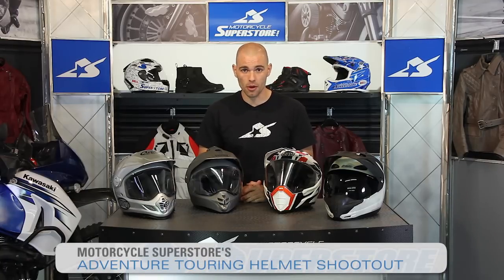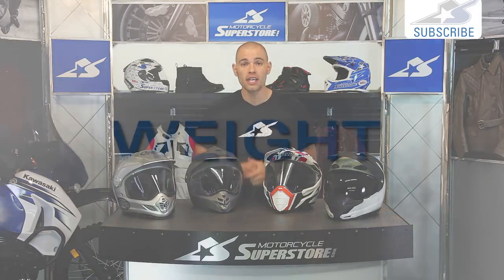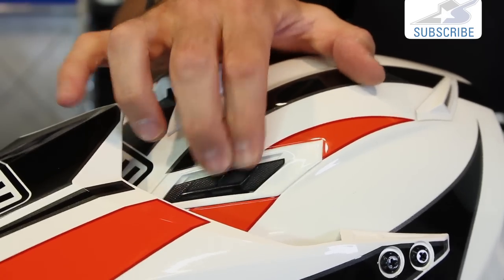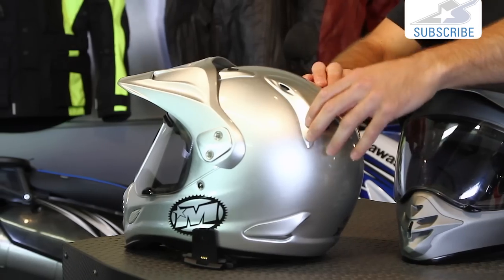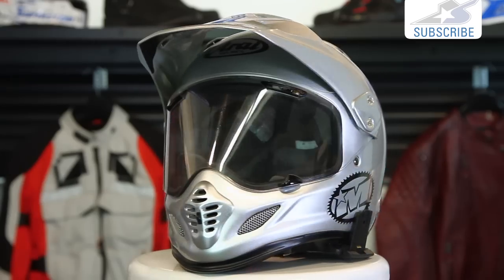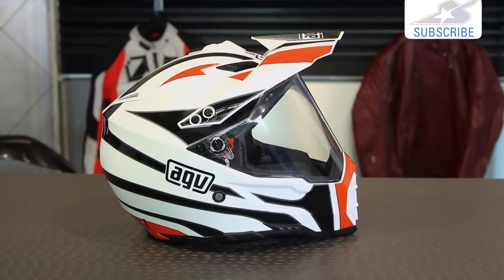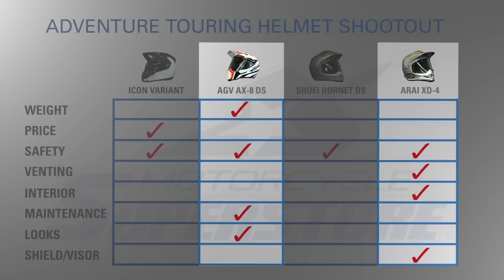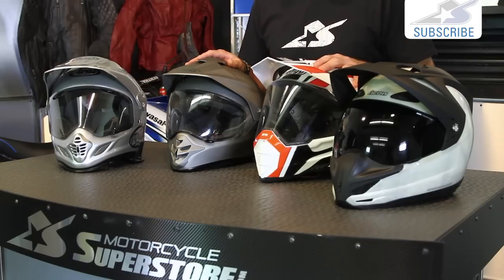Adventure Touring Helmet Shootout | Motorcycle Superstore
Motorcycle Superstore breaks down four of the top Adventure Touring motorcycle helmets on the market. These premium dual sport lids demand $350 or more for the privilege of protecting your dome. JC has owned all four of these helmets and offers some personal reviews along with highlighting critical areas of performance and special features. There is no official winner or loser - that decision is up to the individual rider and their needs. Check out the links below for full details, sizing, colors, price and availability for each model discussed in this video.